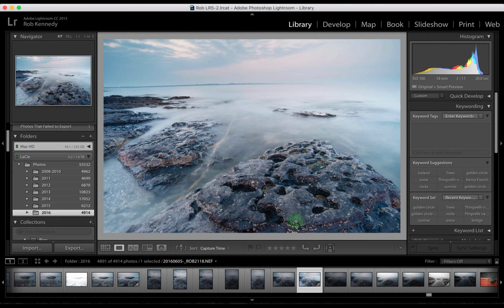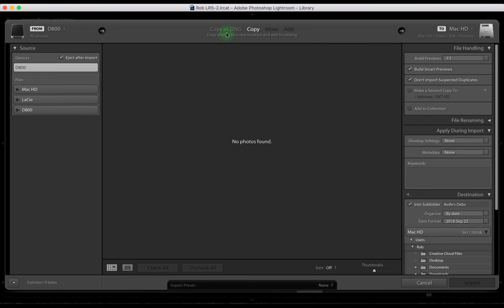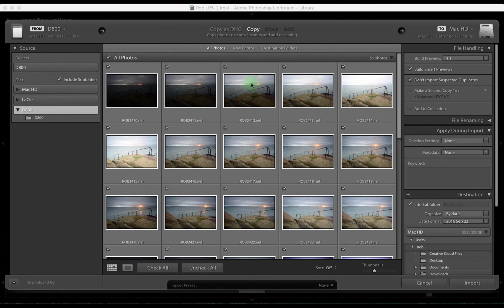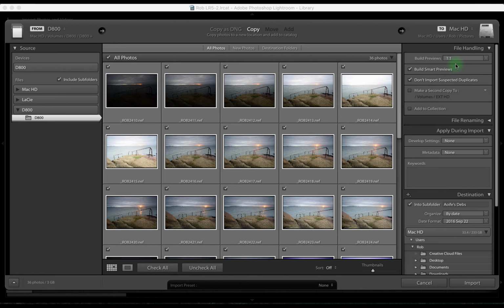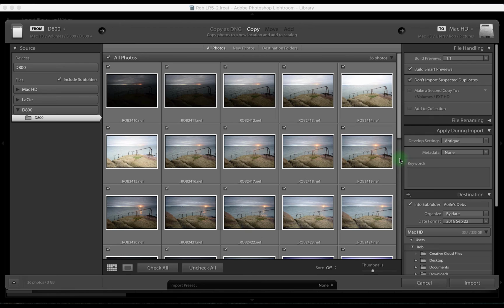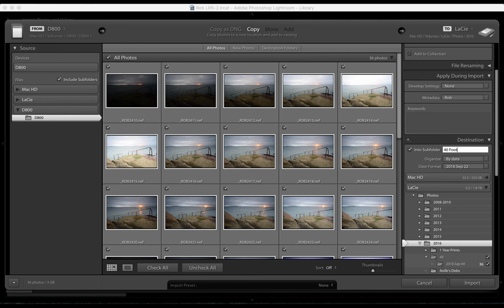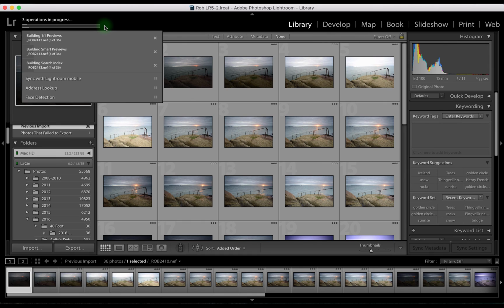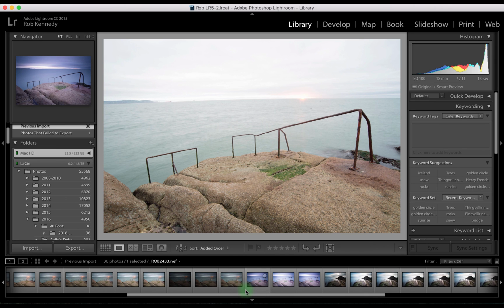Importing your photos with Lightroom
Importing images into Lightroom can be daunting for any beginner with the amount of options available, this video will help anyone new to Lightroom import and sort their images. Even if you already use Lightroom there may be some features in here that you didn't use or know about before.